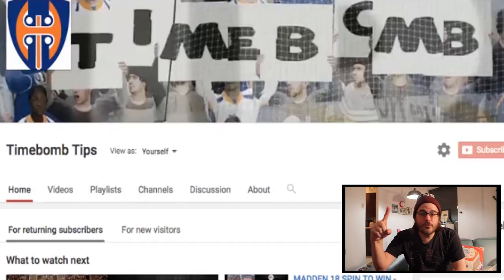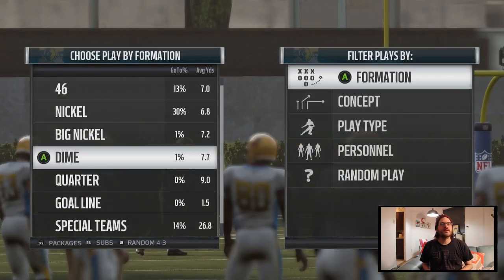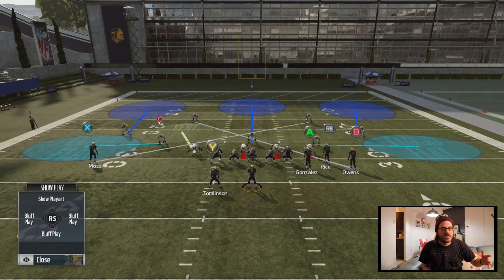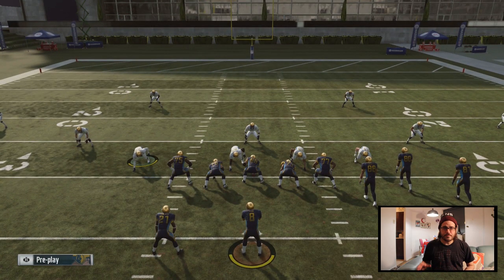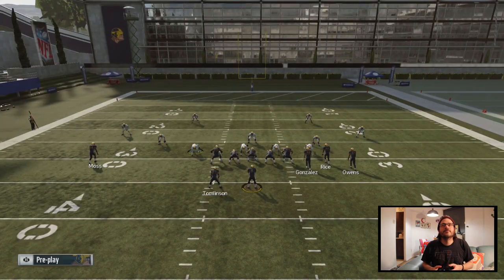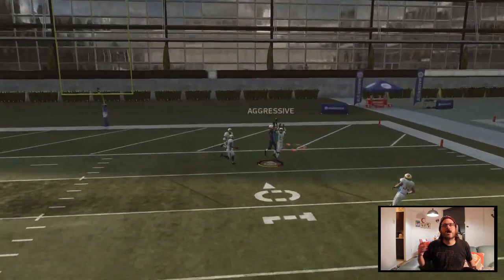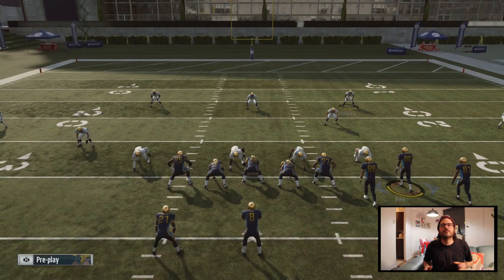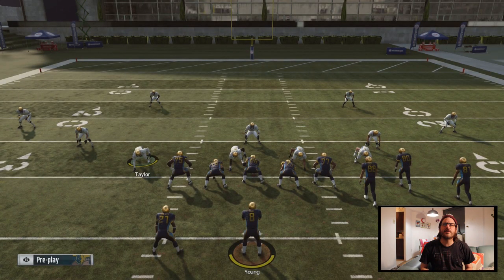DIME COVER 3 BUZZ DEFENSE TUTORIAL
i breakdown a play out of the dime playbook you can cross man for great coverage and picks.